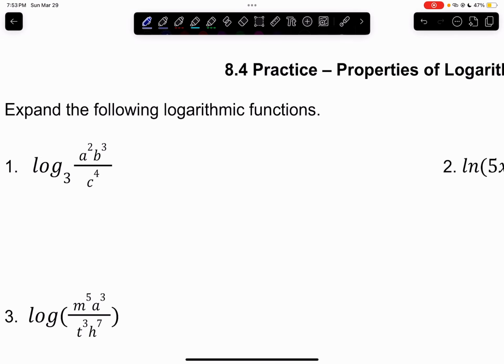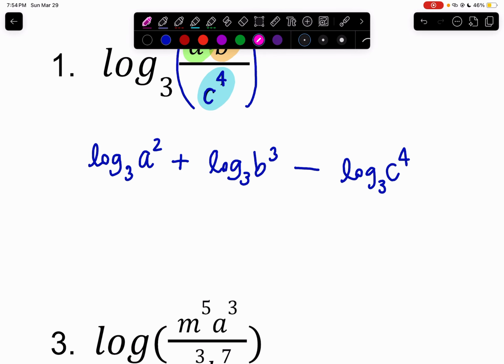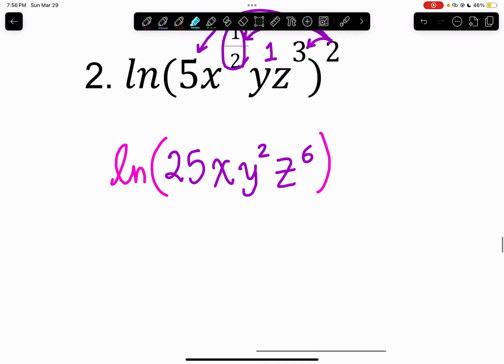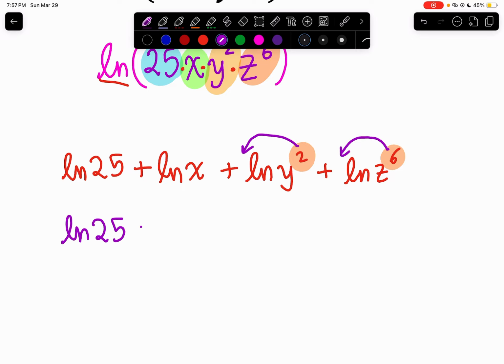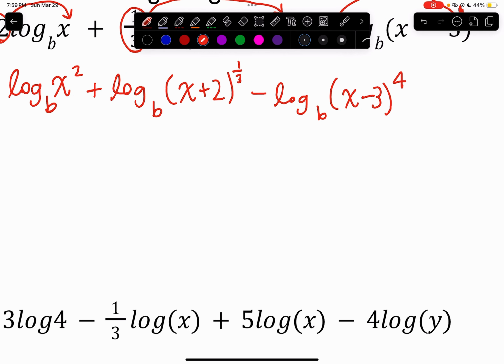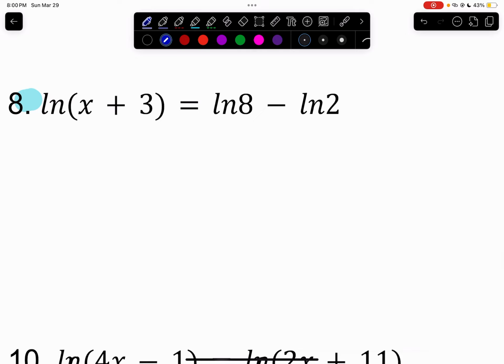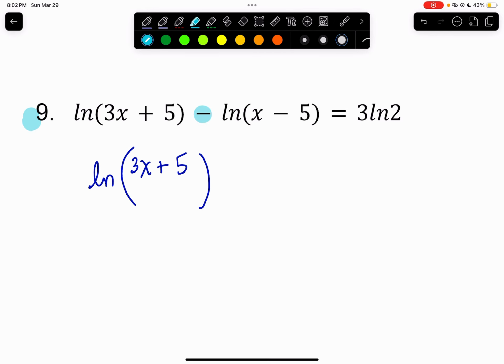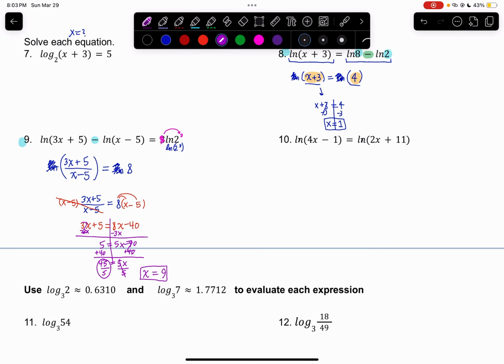3/29/26 - Davis P (8.4 pt. 1)